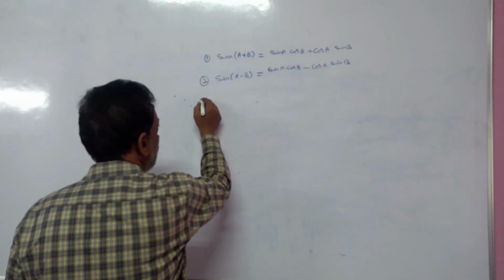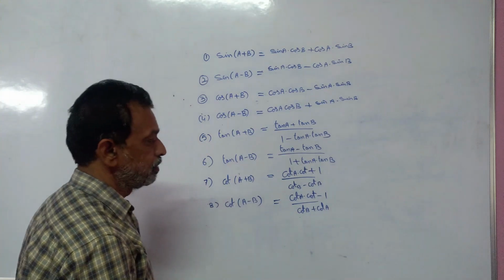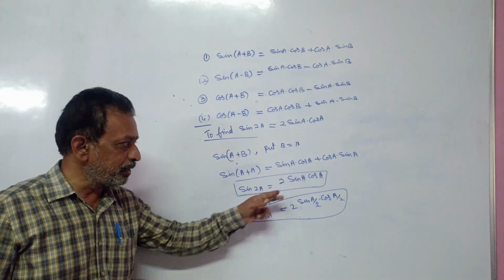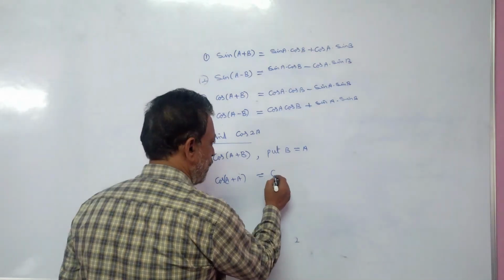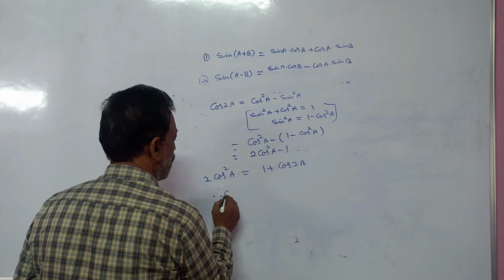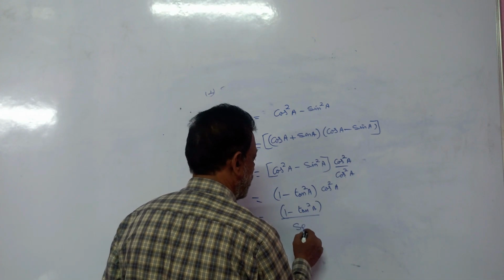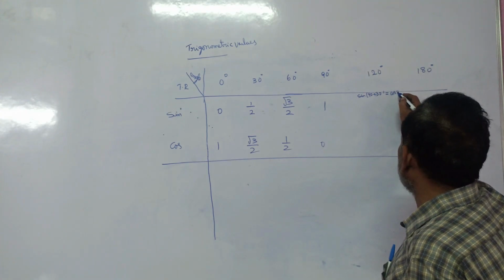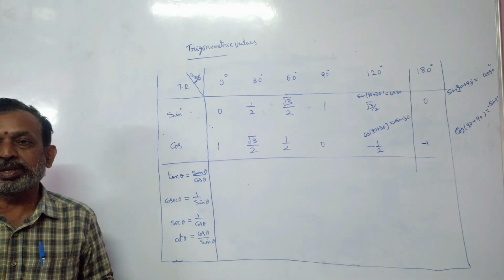Class 2 Trigonometry